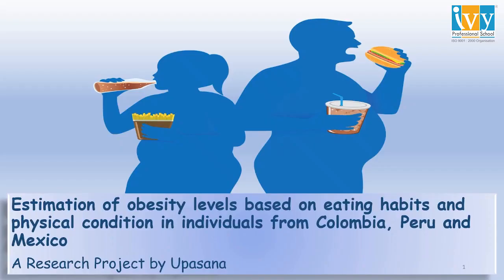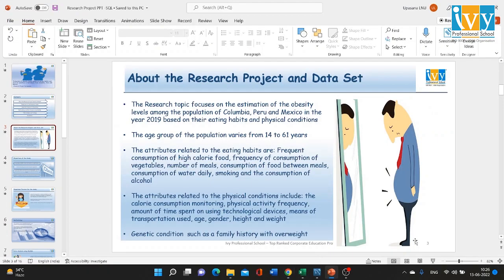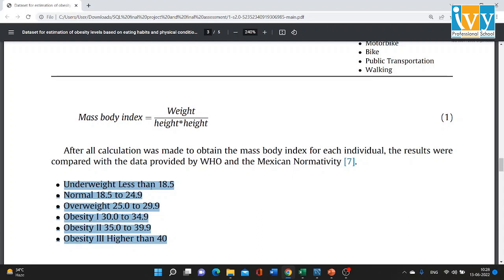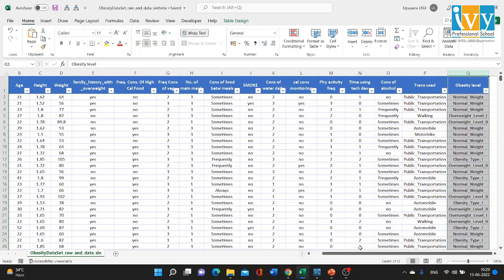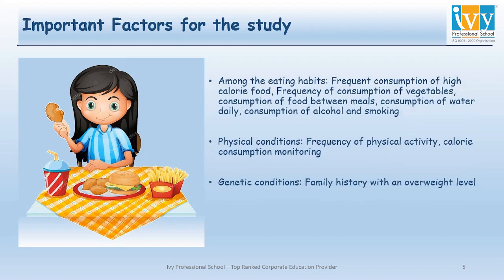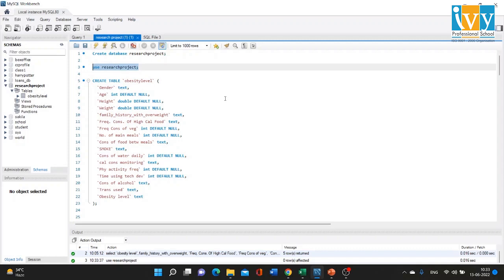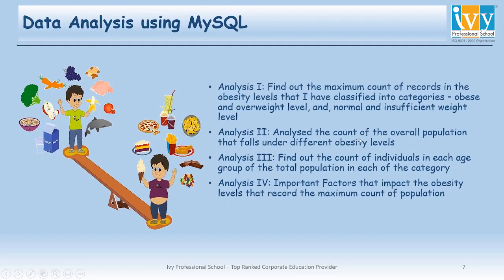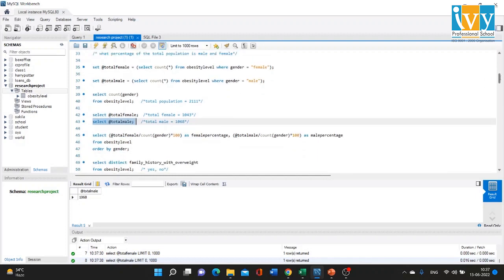Obesity Levels in Columbia, Peru & Mexico | SQL Case Study | Upasana Acharya | Ivy Pro School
The video begins with an introduction and includes a description of the project, contents of research, research dataset description, attributes of obesity, obesity level calculation, objectives of the study, important factors of obesity, methodology, importing tables to MySQL, creating databases, analysing the data, table interpretation and conclusion.

Chapters:
0:00 Introduction
1:00 Describing the project
1:15 Contents of Research
1:40 Research dataset description
3:05 Attributes of Obesity
4:15 How is the obesity level calculated?
5:52 Objectives of the study
7:55 Important factors of obesity
8:30 Methodology
9:15 Importing tables to MySQL
9:35 Creating Databases
12:35 Analysing the Data
18:05 Table Interpretation
27:40 Conclusion